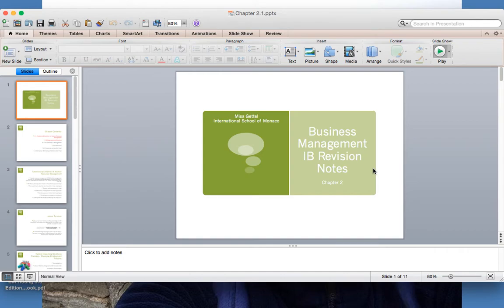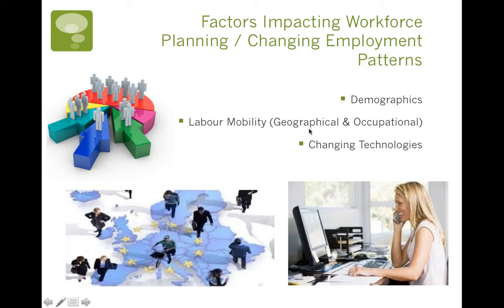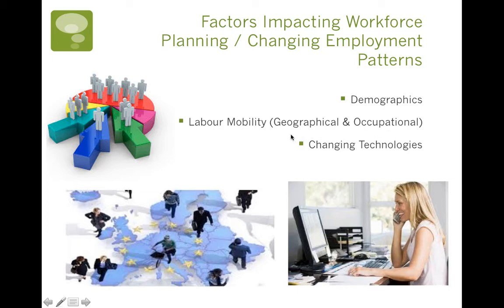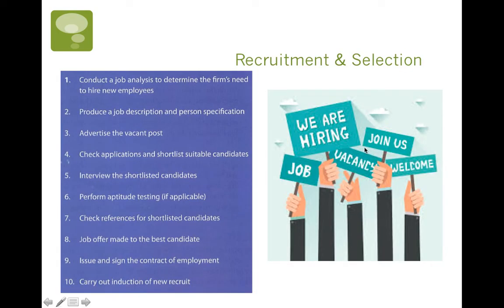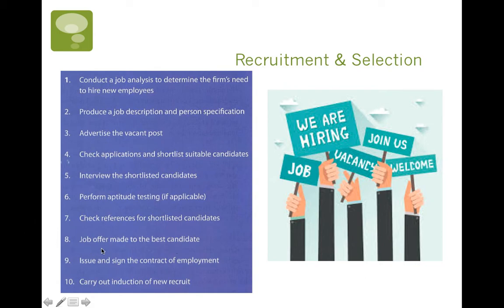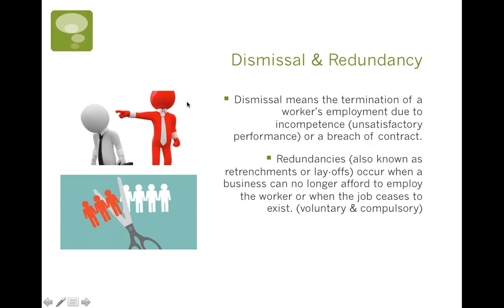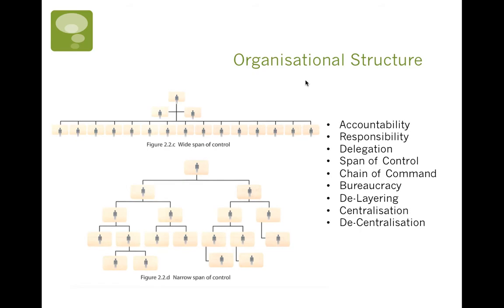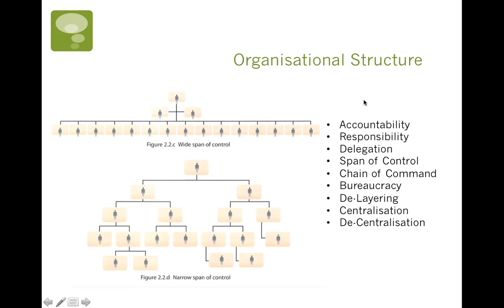Chapter 2 1